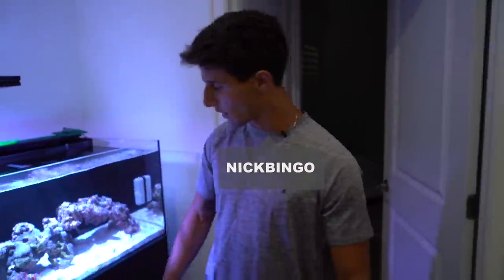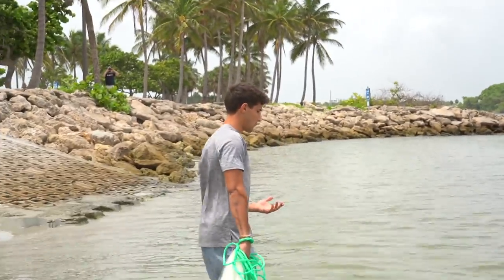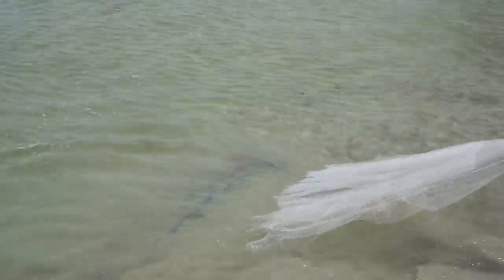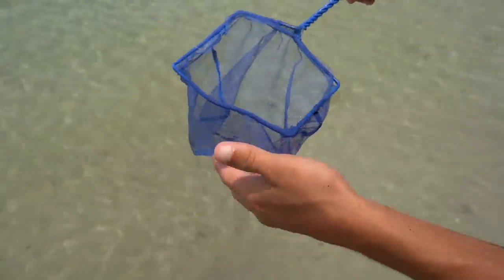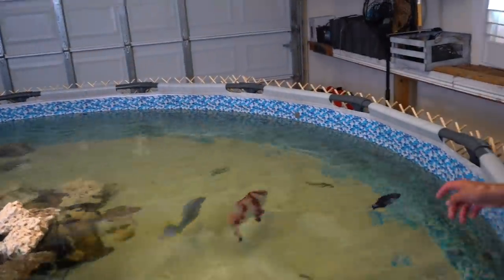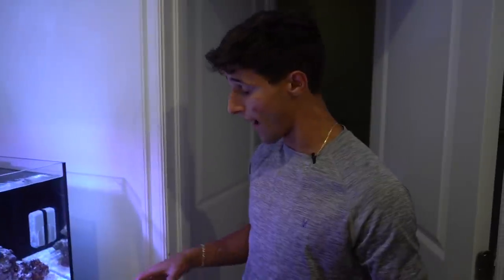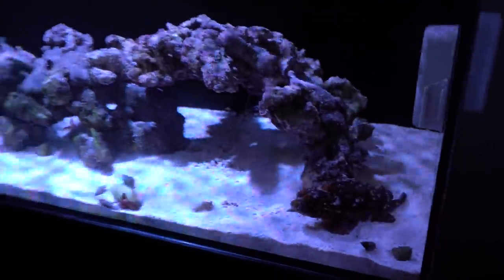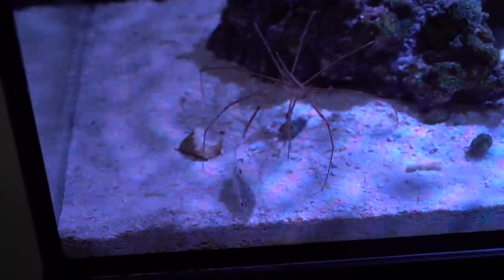FEEDING The WORLDS DEADLIEST FISH!! *Intense*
In this video, we net a bunch of different fish/invertebrates and feed them to the world’s deadliest fish!! Enjoy!